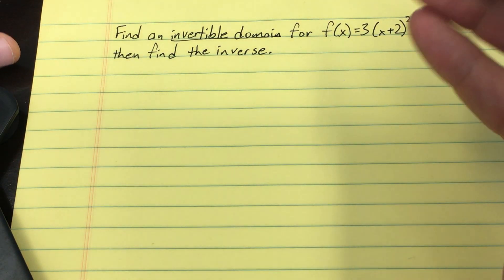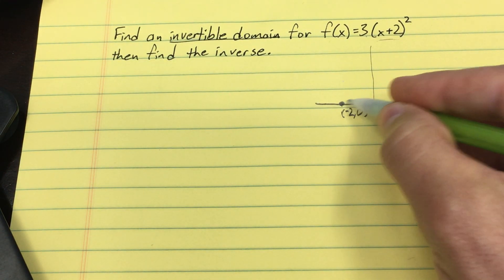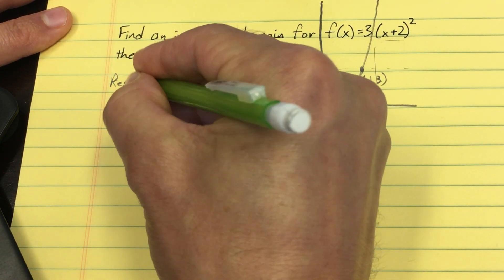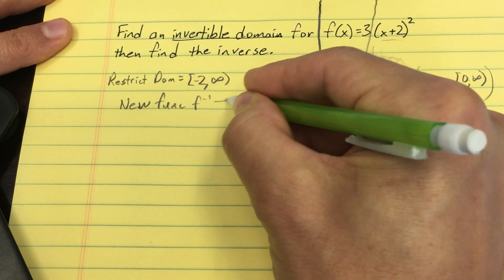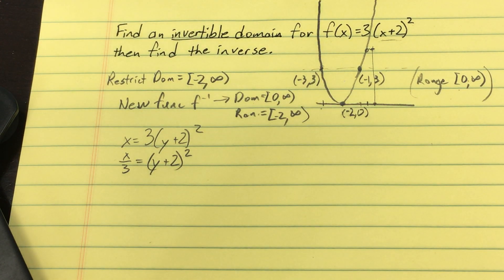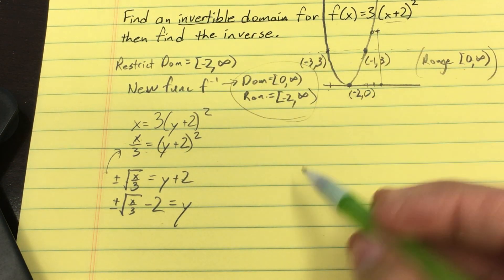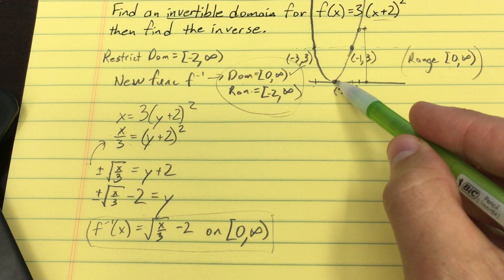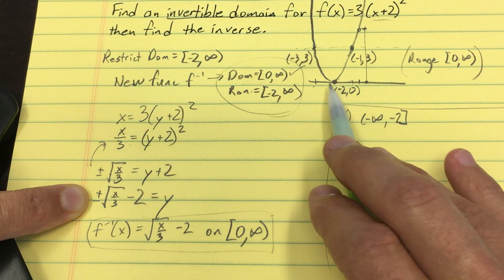Restricted domain inverses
We find the domain on which a quadratic function is invertible, then compute the inverse function.